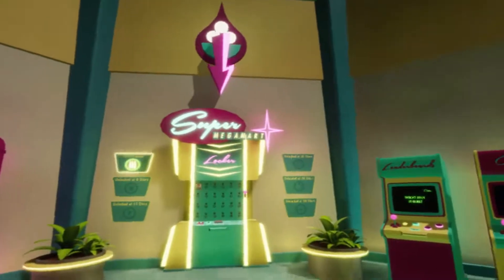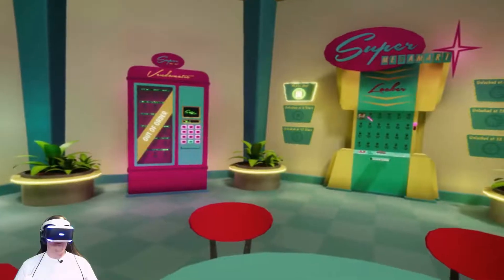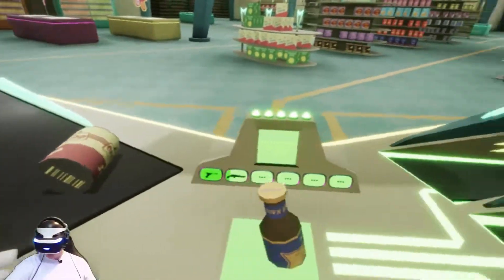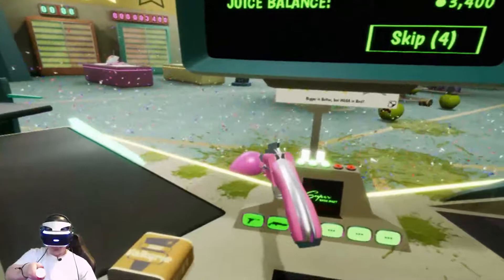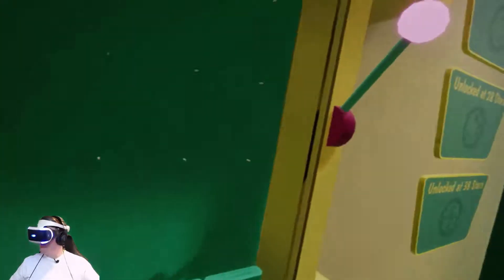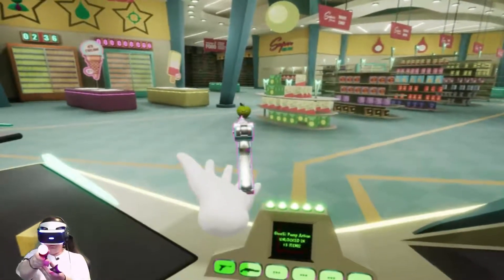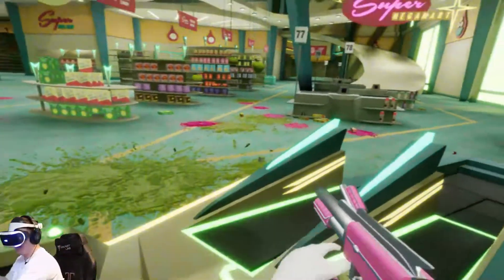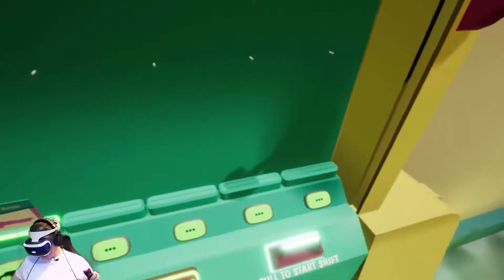SHOOTY FRUITY, PlayStation VR Gameplay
I would like to say thanks to the Developer, Publisher, and/or PR for allowing me the opportunity to spend time with their New game here on PlayStation.

Don't miss our latest Content; Be sure to Click the Bell Icon to Turn Notifications on and then also Click this then Add your Email to be notified when our Latest Gameplays, Giveaways, and More Go Live here on Nalyo Gaming

If you are a passionate PlayStation Gamer then consider joining our PlayStation-centric PS_Lovers Community. Reach out on Twitter @WeArePSLovers to learn more about us and to introduce yourself.